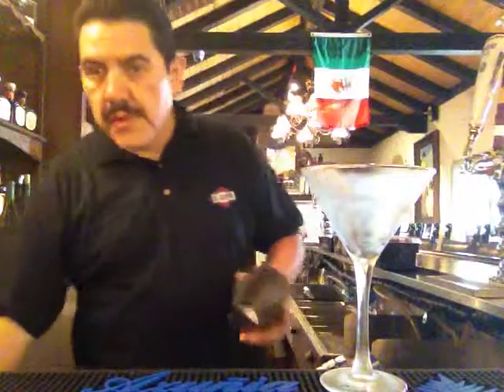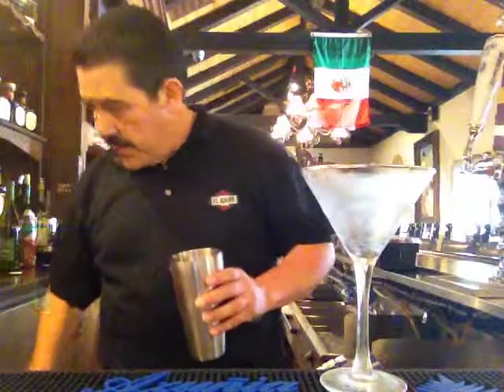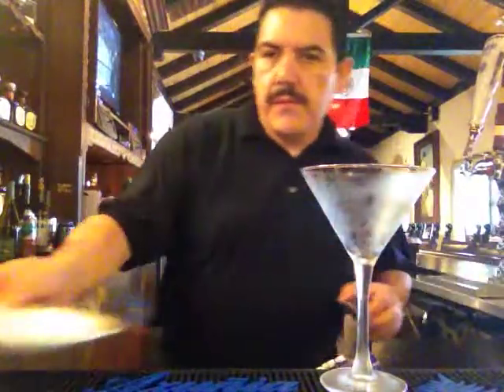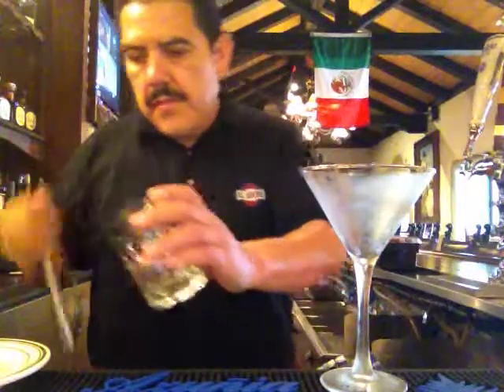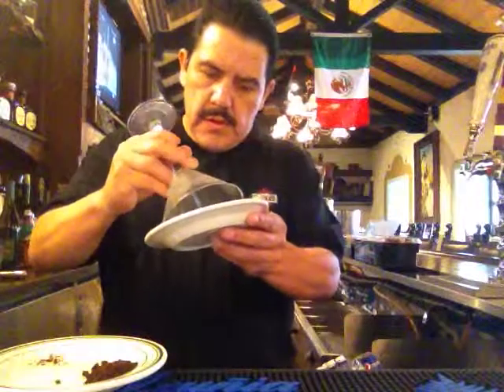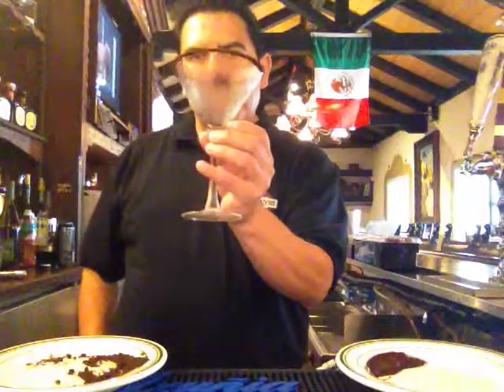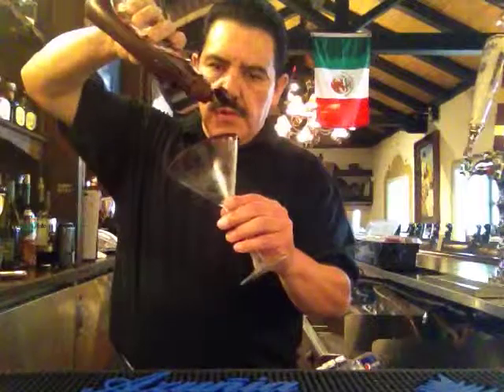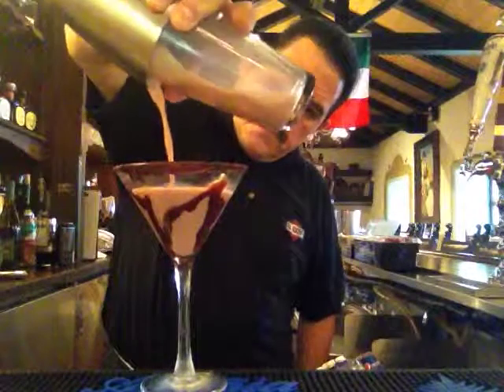CHOCOLATE MARTINI RECIPE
Vanilla Vodka
Creme de Cacao
Bayle's
Chocolate Syrup
Orio Cookie

Pour ingredients into shaker filled with ice then pour into martini glass